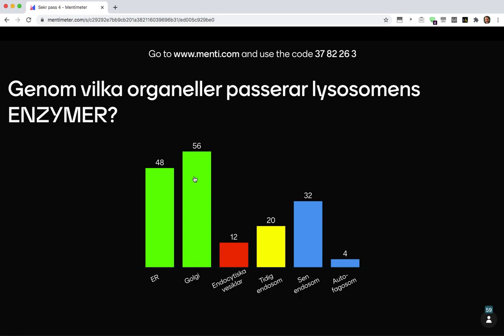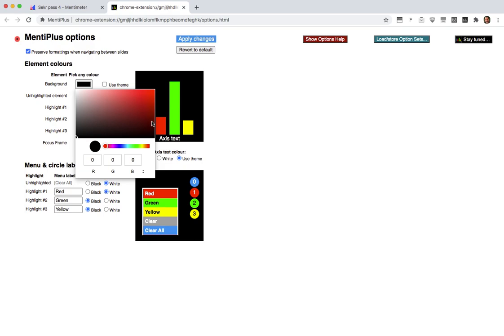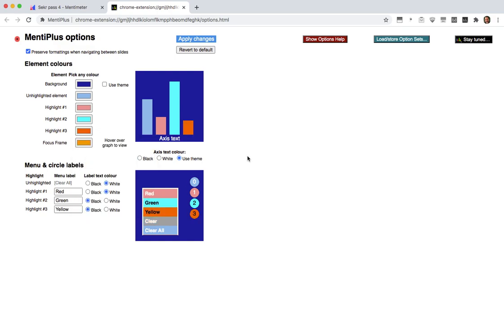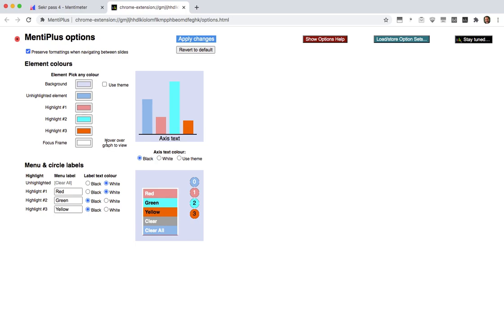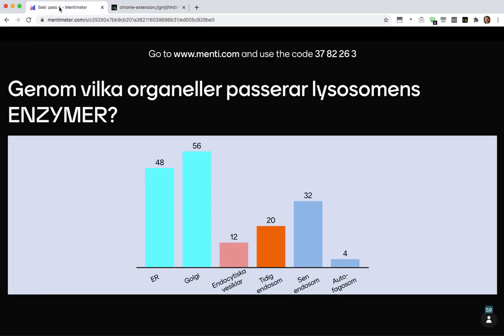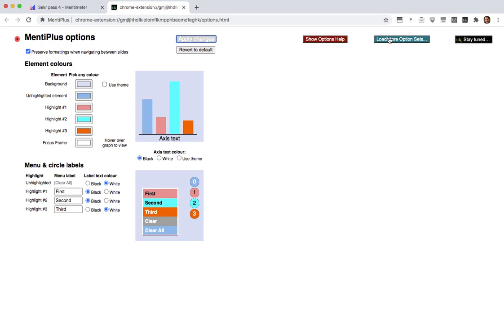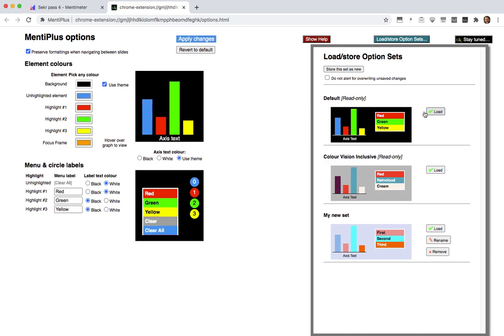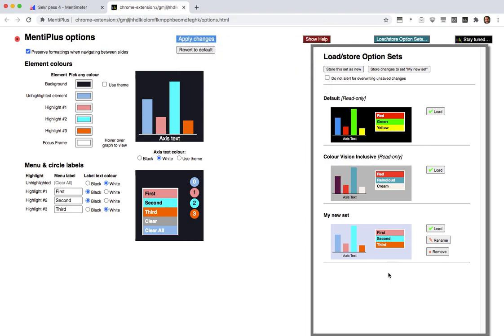The MentiPlus Options page (v 4.4, with speaker voice)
This video demonstrates the various functions of the Options Page of the MentiPlus browser extension: how to change the choices of highlight colours, the background colour, and the item labels in the contextual menu. It also shows how you can store your choices for later retreival.